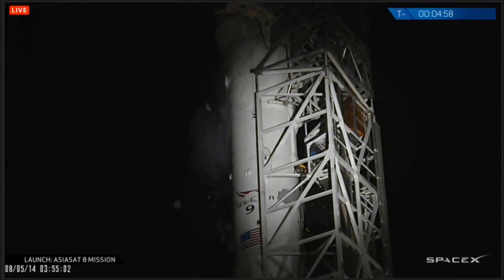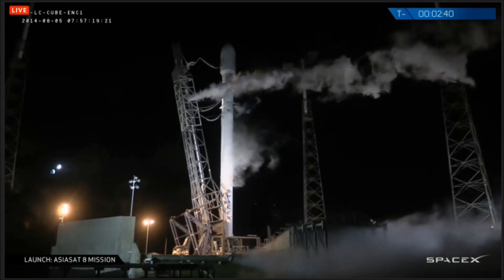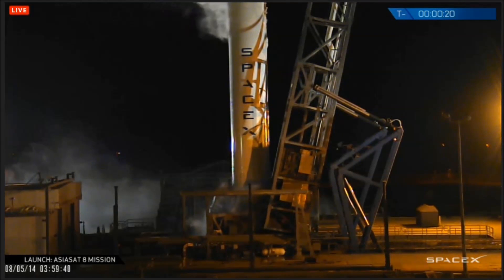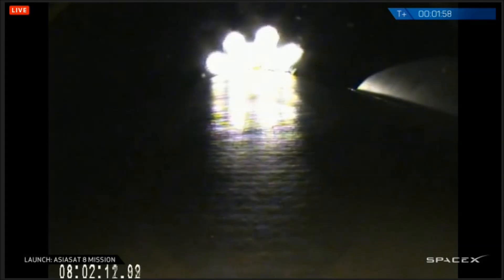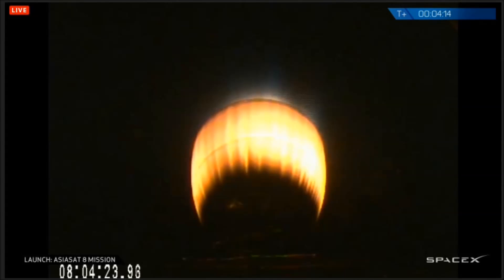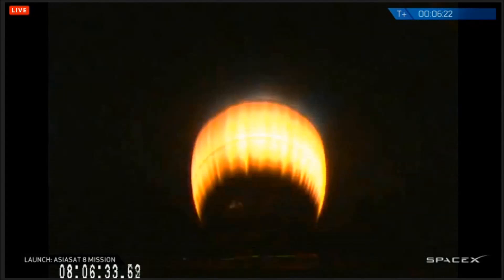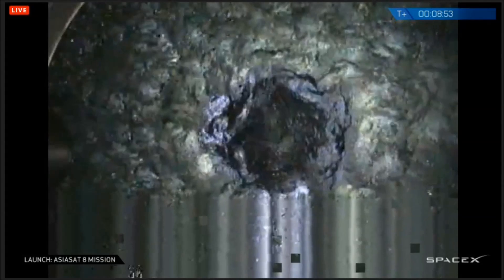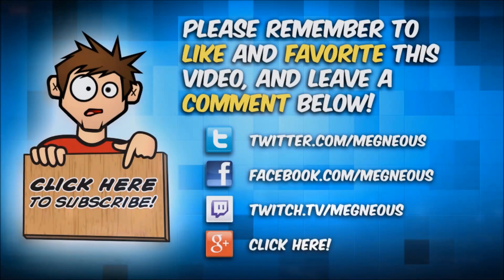SpaceX Webcast - AsiaSat8 Falcon 9 Launch Success! August 5, 2014